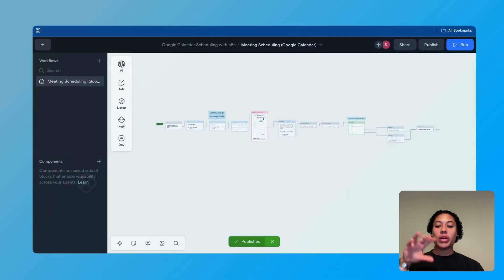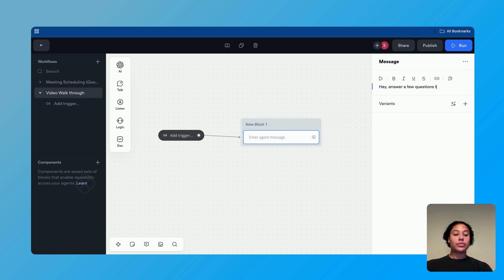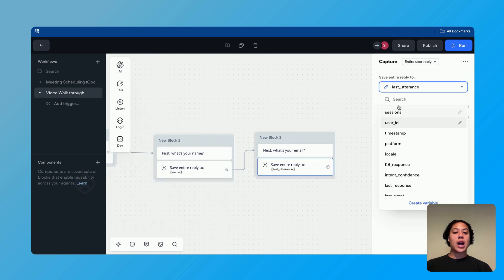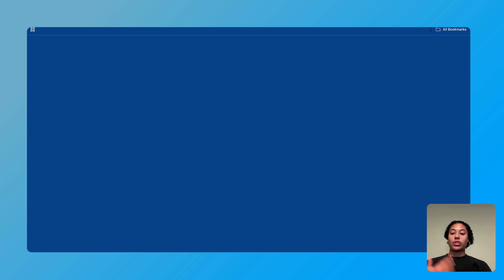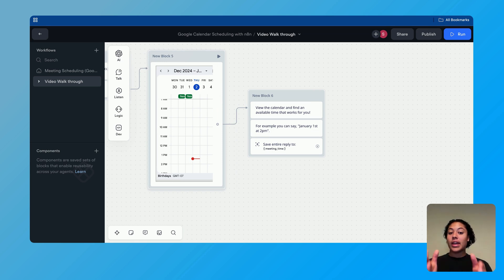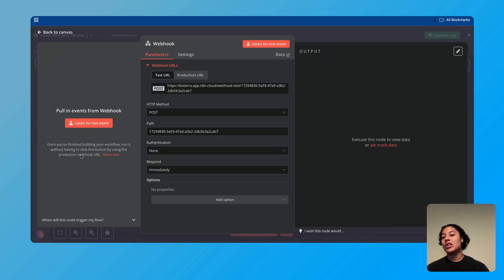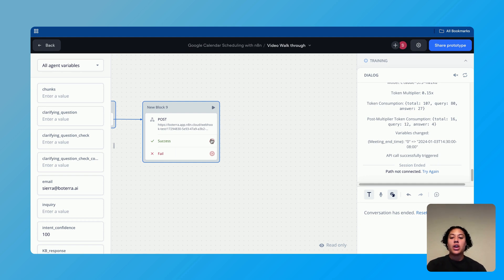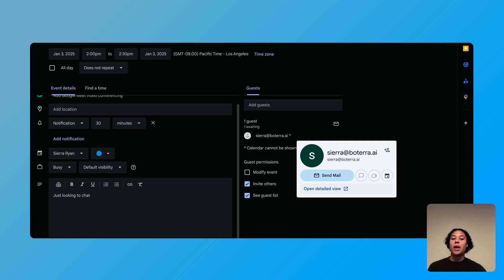Connect Voiceflow with Google Calendar Scheduling Chatbot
Discover how to seamlessly integrate Google Calendar with Voiceflow using n8n! 🚀

In this video, I guide you step-by-step through building a powerful scheduling chatbot that connects directly to Google Calendar. Learn how to use n8n to automate workflows, enhance user experiences, and simplify scheduling tasks.

Timestamps:
00:00 Intro
1:13 Setup Voiceflow
10:30 Connect to n8n
18:07: Demo
19:20 Outro